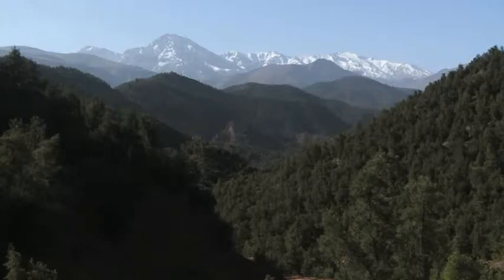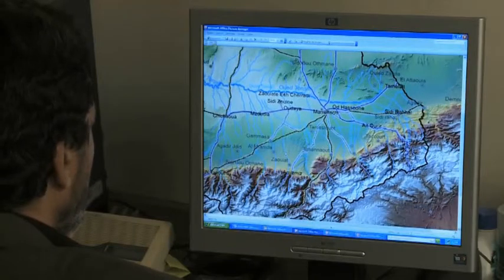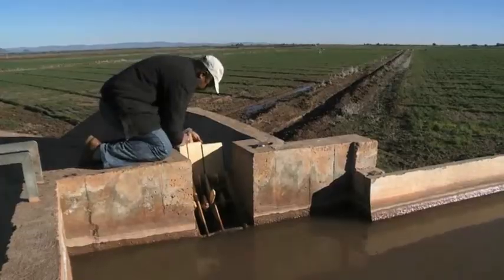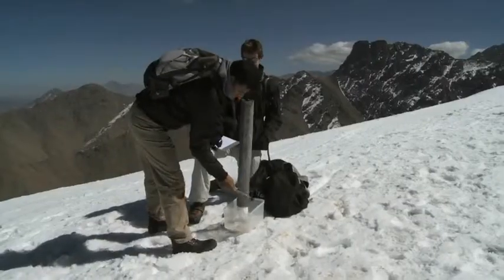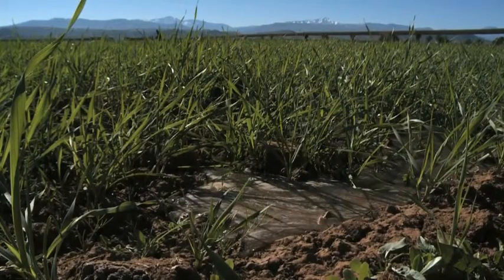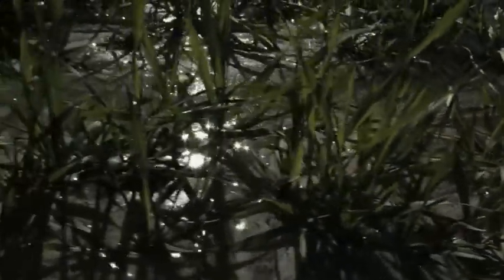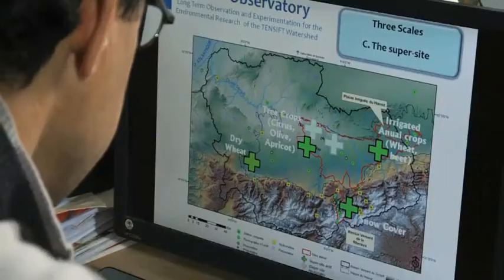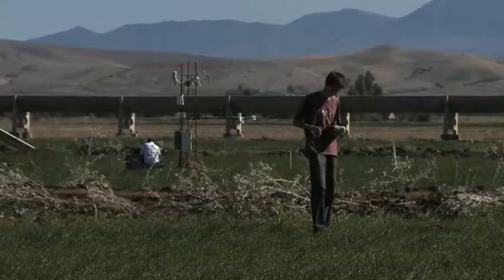Satellite Imagery and Water Resources in Morocco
The movie shows the problematic of managing water in the semi-arid area of Marrakech, Morocco. It shows how earth observation by satellite can help for snow (Atlas plain) and vegetation monitoring (Haouz Plain)in particular and the comprehension of the whole water cycle in general.

More information is available on our website http:/trema.ucam.ac.ma